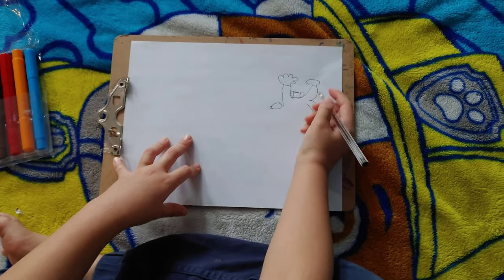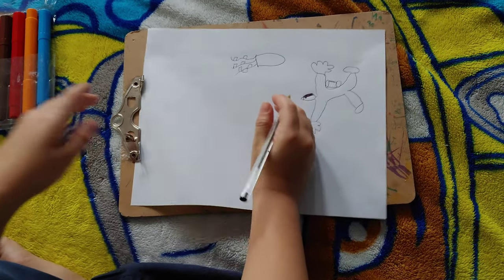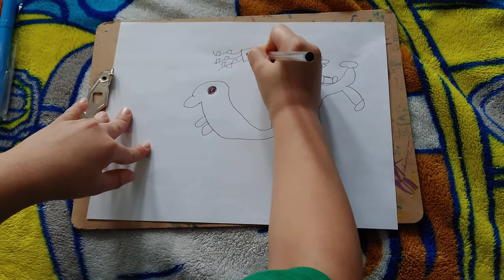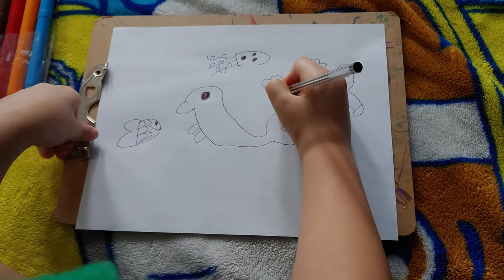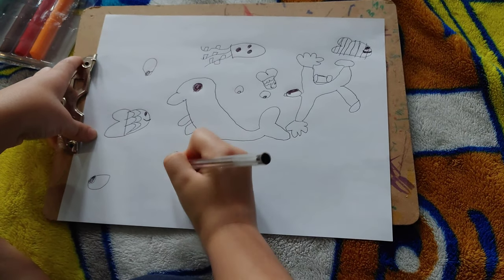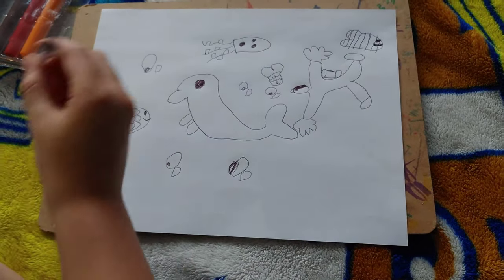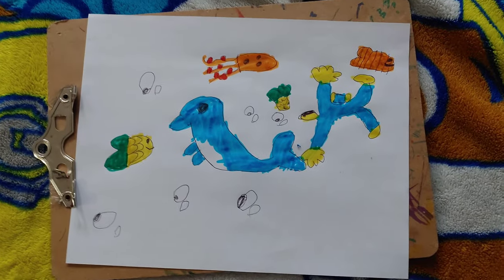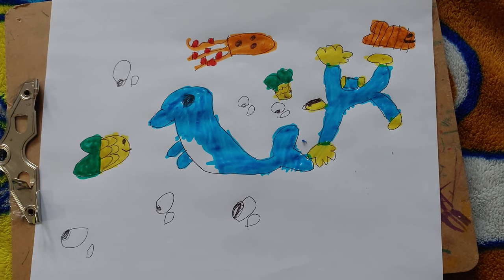enjoy art of a dolphin and scuba diver